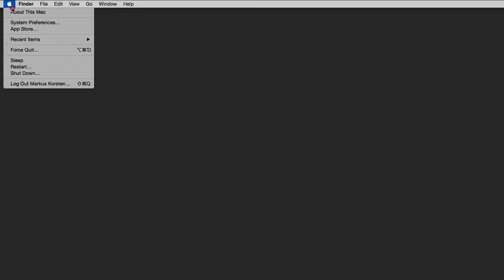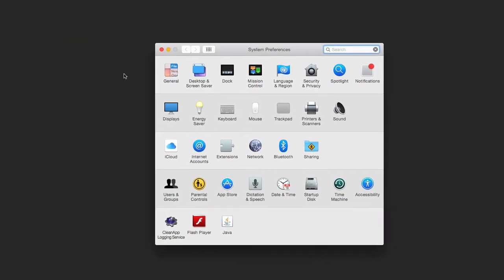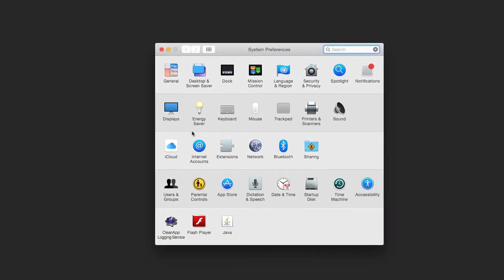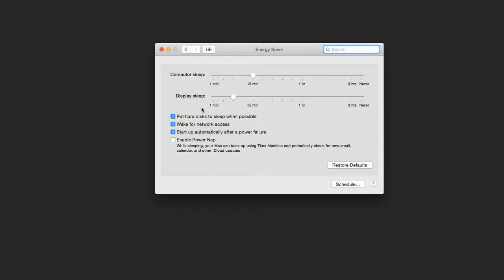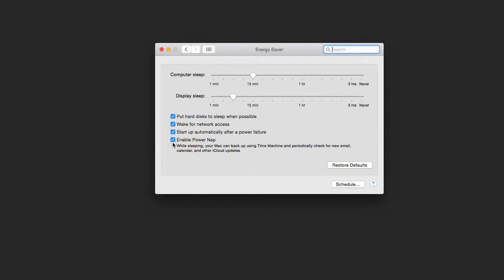MAC OS X Yosemite Tutorial: power nap